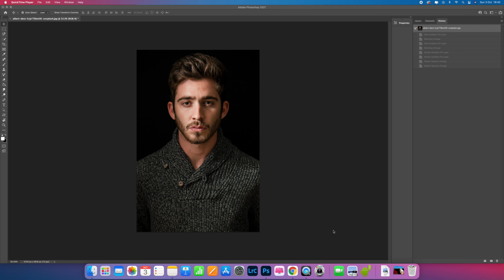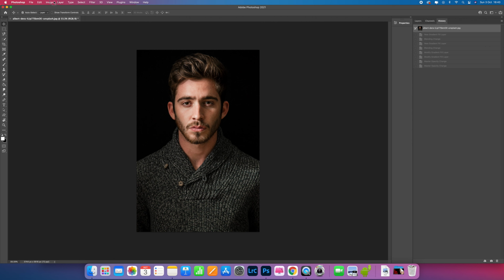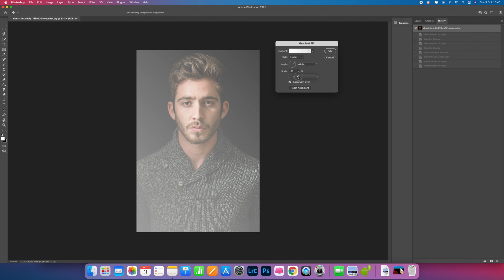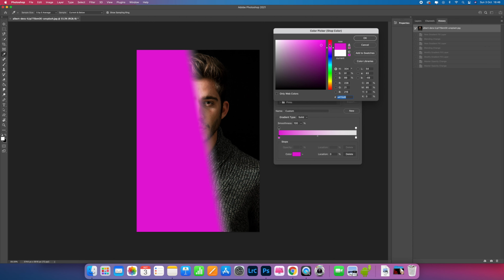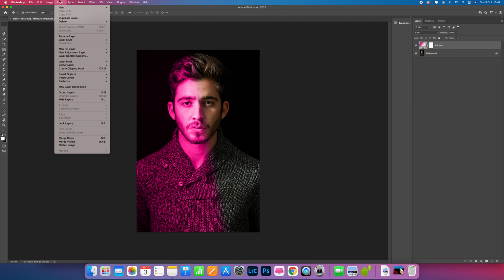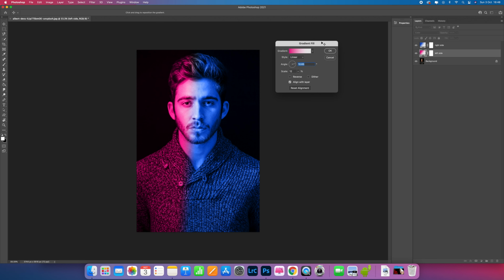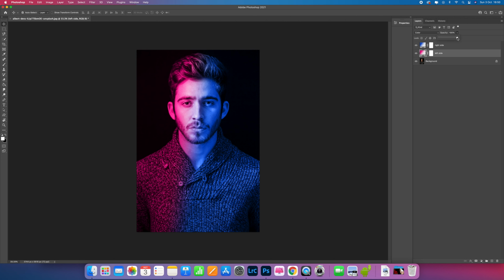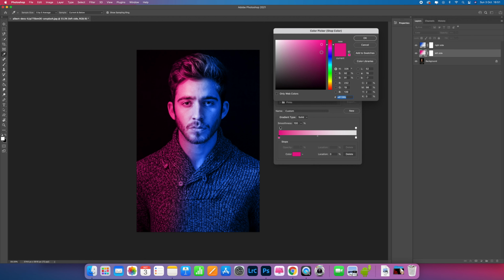How To Create An Awesome Dual Lighting Effect In Adobe Photoshop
Welcome to this tutorial on creating a dual lighting effect in Adobe Photoshop. The dual lighting effect is a creative technique that adds depth and visual interest to your images, and the best part is you can achieve it without the need for specialized studio equipment.

I'll guide you through creating the dual lighting effect using Adobe Photoshop in this video. We'll start by understanding the concept of dual lighting and how it can enhance the mood and storytelling in your photographs.

I'll show you how to use the gradient tool to create the dual lighting effect, allowing you to simulate multiple light sources in your image. We'll explore different gradient styles and techniques to achieve the desired lighting effect.

We'll also cover how to fine-tune the lighting effect by adjusting the gradient's opacity, blending modes, and colours. This will give you full control over the intensity and direction of each light source, allowing you to create a realistic and visually striking effect.

Additionally, I'll demonstrate how to quickly select and change the colour of each light source using Photoshop's colour adjustment tools. This will enable you to customize the lighting effect to match your creative vision or complement the subject of your photograph.

Throughout the tutorial, I'll provide step-by-step instructions and examples to help you understand and apply the dual lighting effect to your images. Whether working with portraits, landscapes, or still life, this technique can add a unique and captivating element to your photography.

By the end of this tutorial, you'll have the knowledge and skills to create a dual lighting effect in Adobe Photoshop. You'll be able to experiment with different lighting setups, play with colours, and elevate the impact of your images.

So, if you're ready to add depth and creativity to your photographs using the dual lighting effect, join me in this tutorial.

Get ready to unleash your creativity and transform your images with the dual lighting effect in Adobe Photoshop.